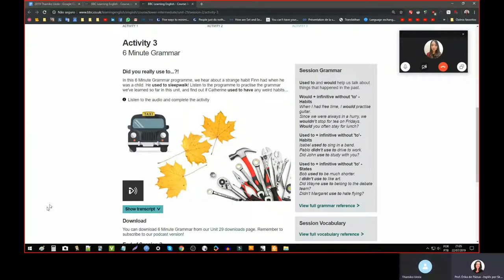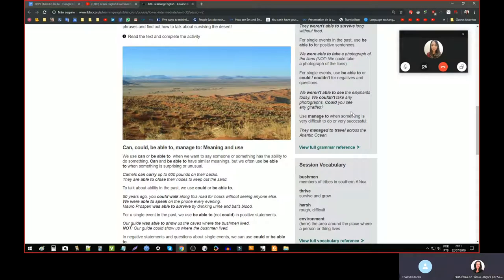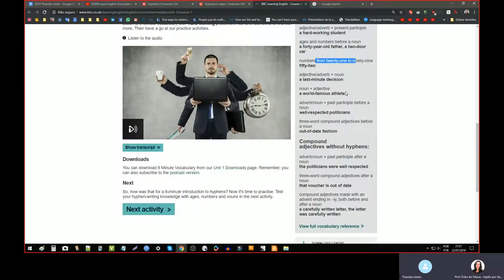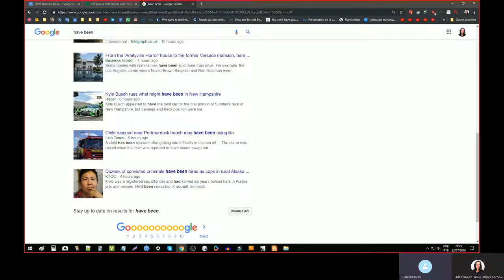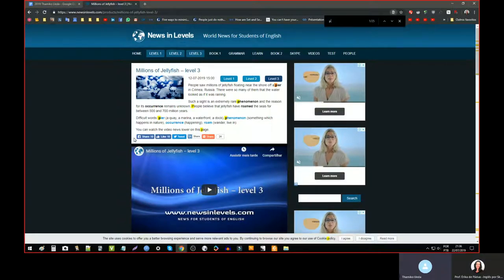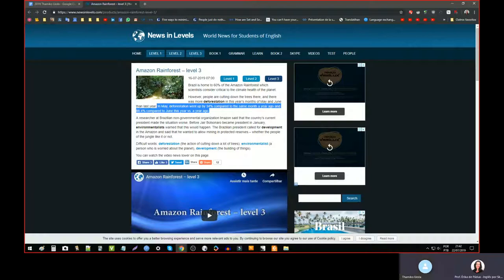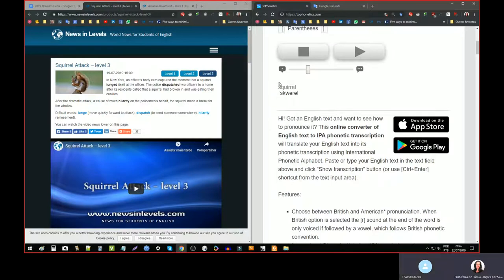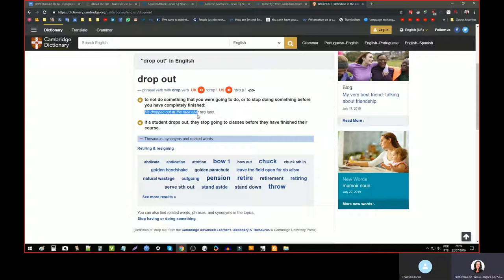A Class With Our Student Thamiko!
TEMA DO VÍDEO DE HOJE!

Aqui está um exemplo de como são nossas aulas. Essa é uma das aulas da Thamiko. Ela aproveita o curso ao máximo e sempre chega preparada para as aulas!

Um grande abraço da PROFESSORA ÉRIKA E DO PROFESSOR NEWTON!

Conheça O NOSSO CANAL no YOUTUBE de DICAS DIÁRIAS DE INGLÊS, o MELHORE SEU INGLÊS!

Aulas TODOS OS DIAS, de 7 às 23 horas!
Para aulas de Inglês Individuais por Skype FOCADAS EM CONVERSAÇÃO e fazer UMA AULA EXPERIMENTAL GRATUITA, basta entrar em contato no ou no whatsapp .

PREÇOS ACESSÍVEIS!

Saiba mais sobre as nossas aulas de inglês POR SKYPE, incluindo preços, nesse

O conteúdo programático do nosso curso pode ser lido nesse

Nosso Canal no Youtube – Melhore Seu Inglês: VÍDEO AULAS DIÁRIAS DE INGLÊS!

MELHORE SEU INGLÊS PODCAST
Ouça e baixe nosso podcast semanal – Melhore Seu Inglês PODCAST no INTERNET ARCHIVE (Escute Online ou faça o Download)

CONTATO
Érika de Pádua | Professora de Inglês – Aulas por Skype

Newton Rocha | Professor de Inglês – Aulas por Skype